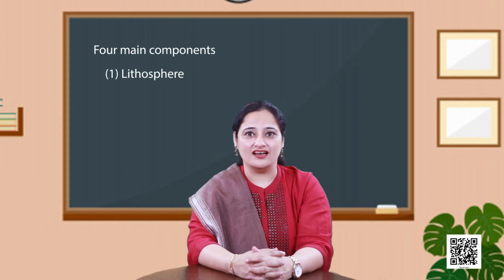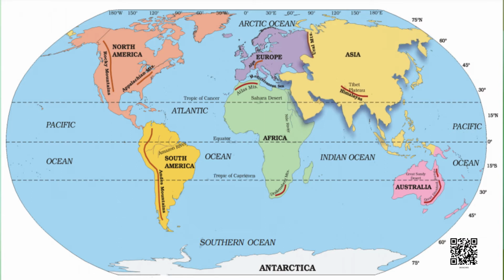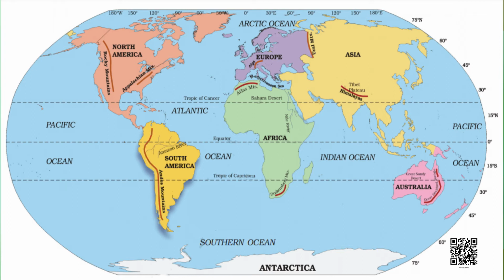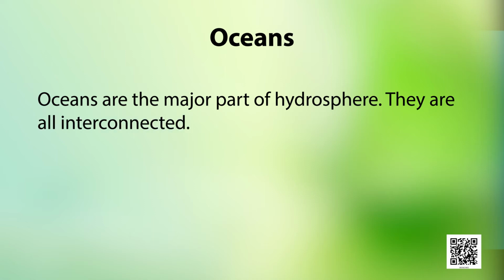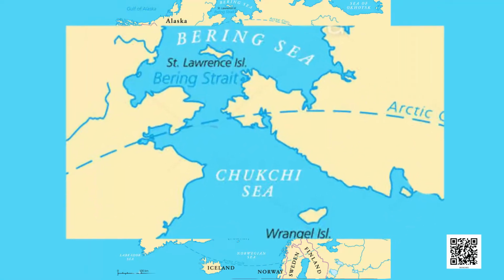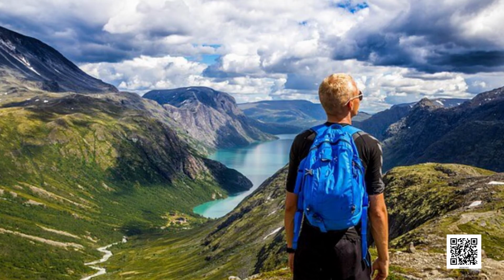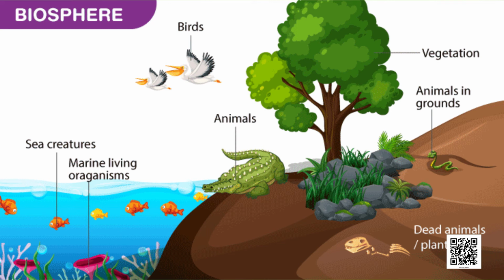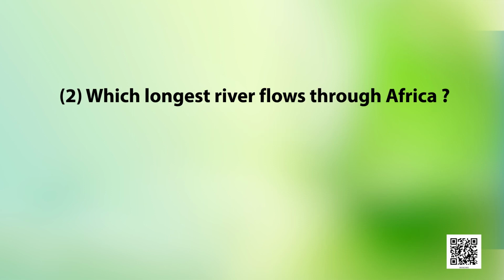Class 6 Geography chapter 5 Major Domains Of The Earth cbse ncert the earth our habitat social